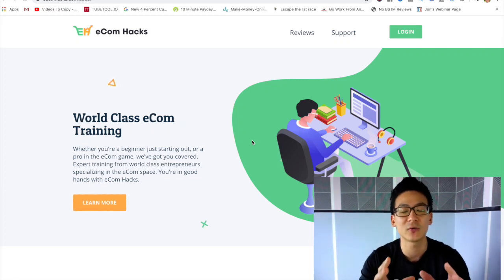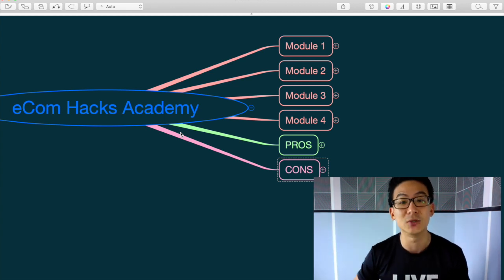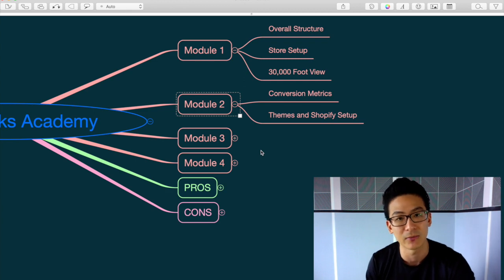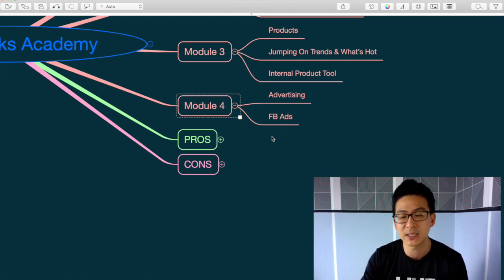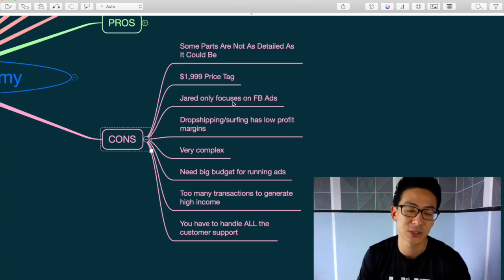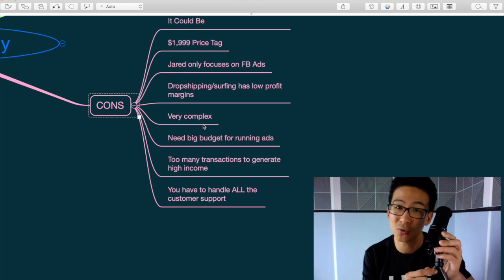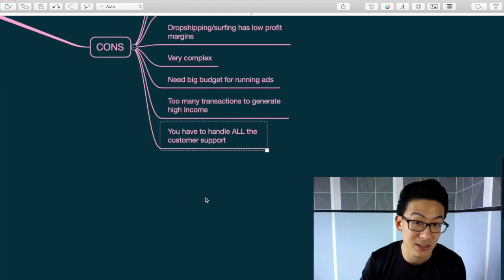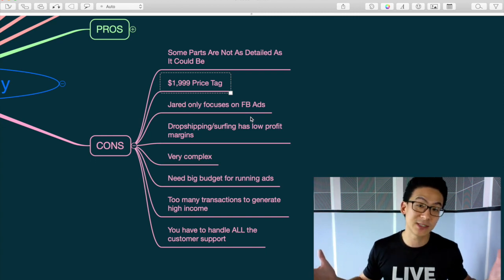Ecom Hacks Review - Can You Make Big Money With Dropshipping Or Not?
ecom hacks review * Get My #1 Way To Earn Online In The Comments 👇👇👇About this video:
In my ecom hacks review you will learn all about this drop shipping marketing academy and whether you can really learn to earn money from home through this online academy or not. Most make money online products and websites that are sold online are not great for beginners so watch this review and let me know what you think.